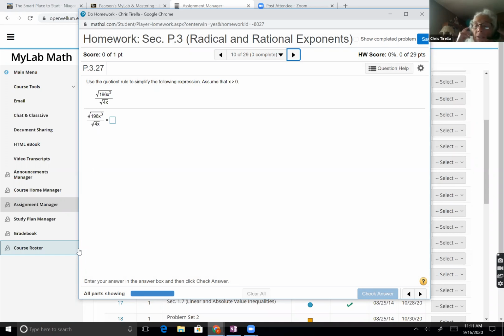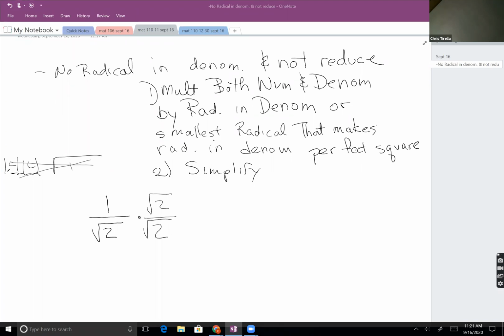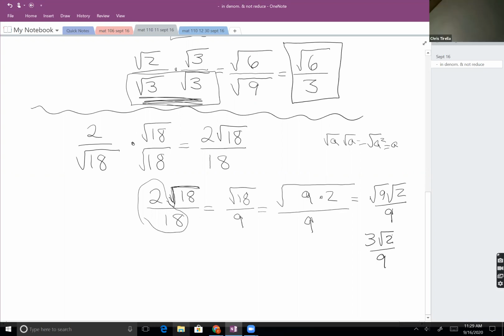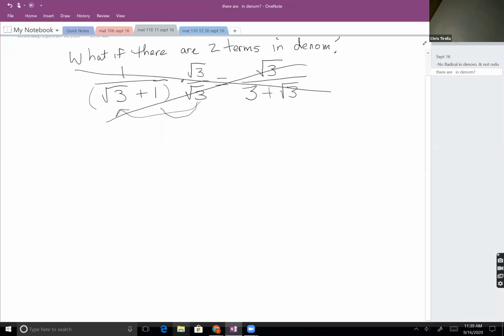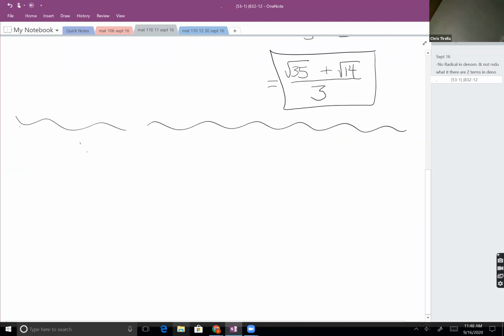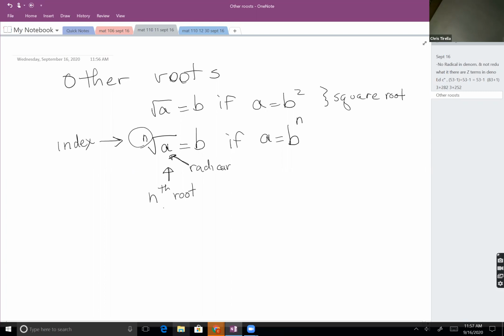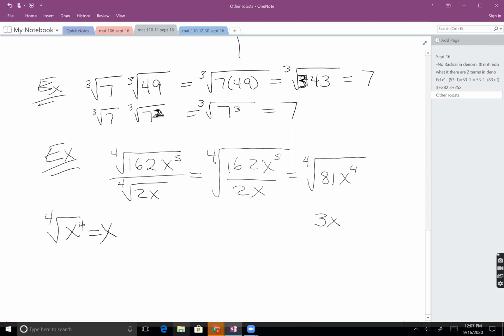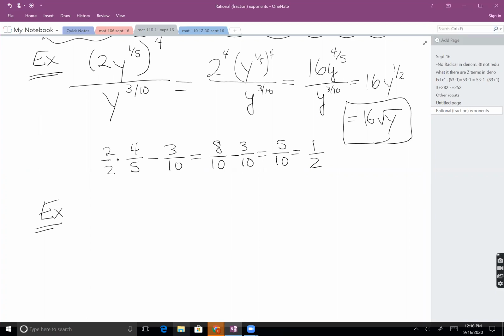MAT 110 11 SEPT 16